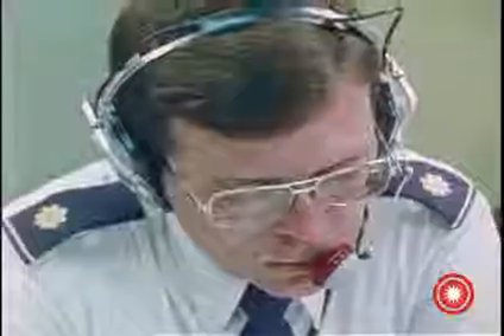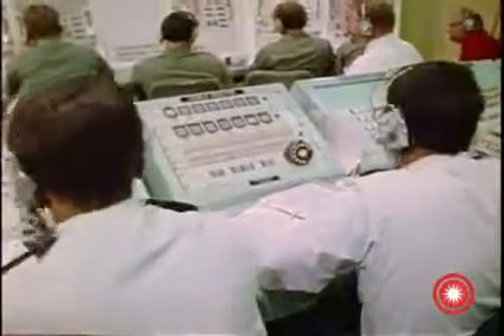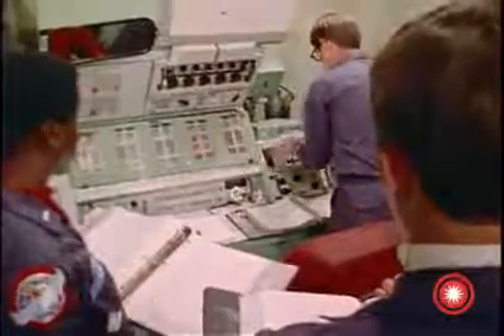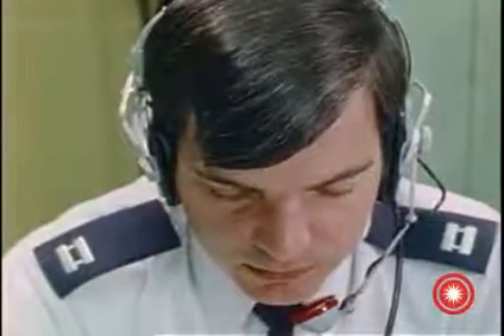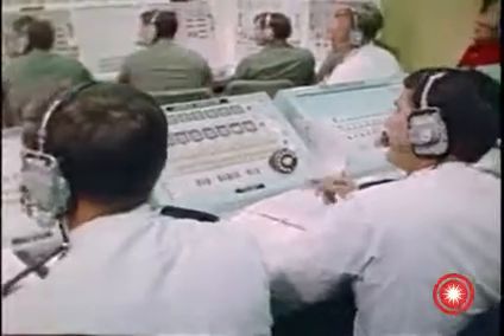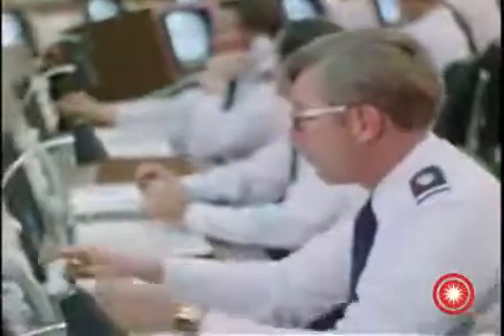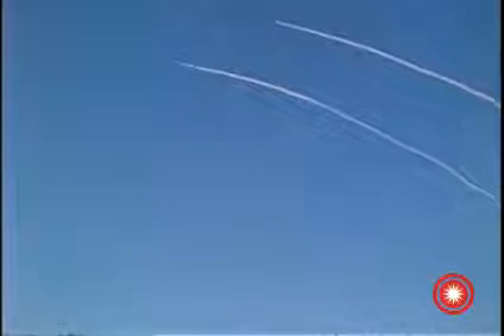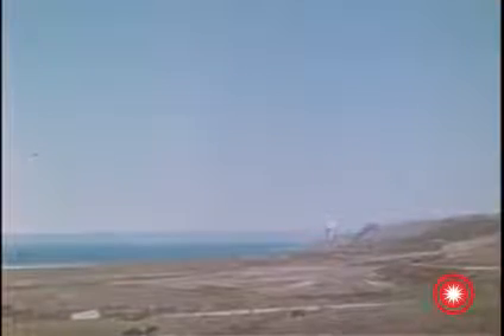Dual launch LGM-30G Minuteman III ICBM Vandenberg AFB, CA (10 Jul 1979)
A LGM-30 Minuteman Intercontinental Ballistic Missile operational test launch at Vandenberg AFB, Lompoc. Countdown crew at controls in launch center located in launch facility. Shows control officer, countdown director, and countdown crew working prior to launch. A message received on a radio gives details about a boat in danger area around the launcher. View of shoreline. Issuing launch command by phone. Last minute checks are accomplished. Count is continued. Men work at consoles. An operator in the control room handles launch switch. Two LGM-30 Minuteman missiles are launched and their multiple reentry vehicles can be seen glowing as they enter the atmosphere, descending toward the test target area at Kwajalein Atoll in the Pacific. Views of crew working with Mark 12 MIRV (multiple independently targeted reentry vehicles) in underground silo. Maintenance crews coming up a launch tube. Airmen at consoles and data analysis prior to launch.